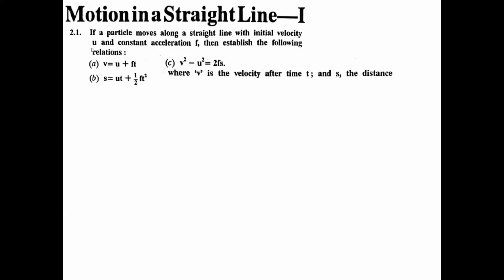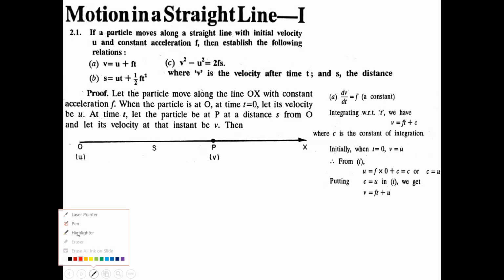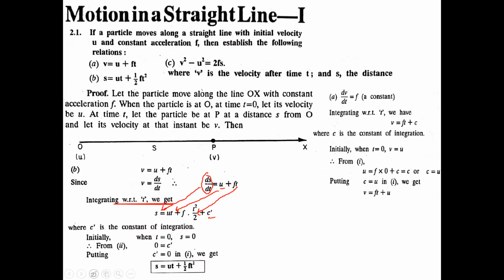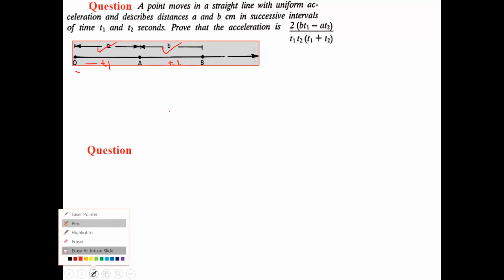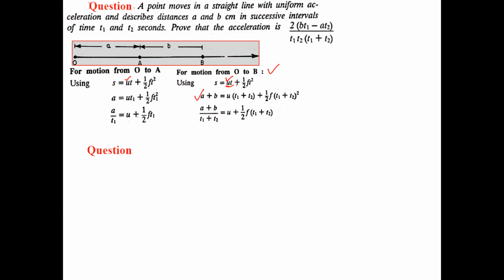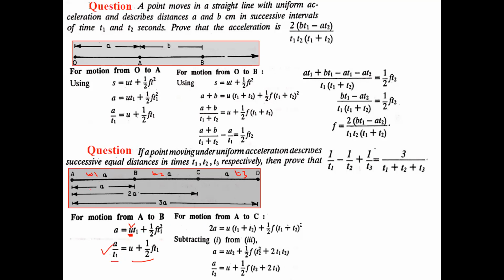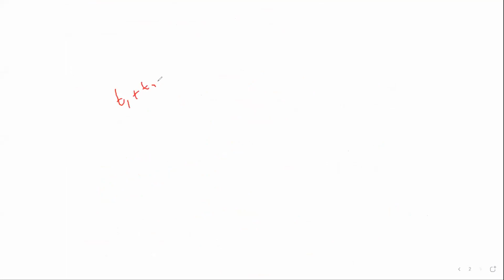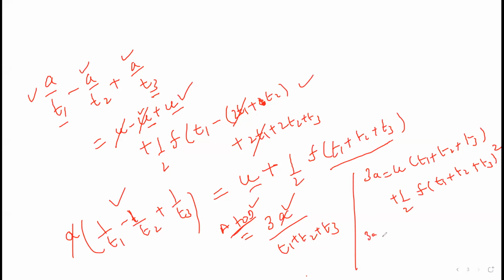Motion in a Straight Line with constant acceleration-I, Dynamics, Under Graduate Level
Formula Derivations and Examples